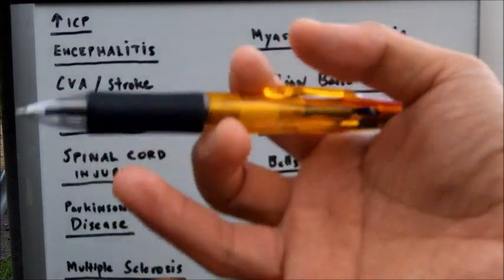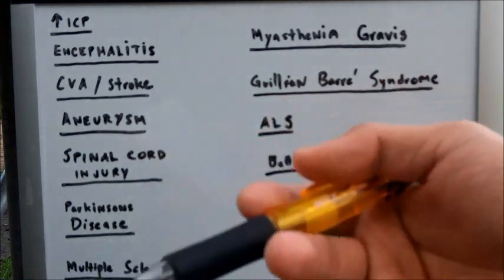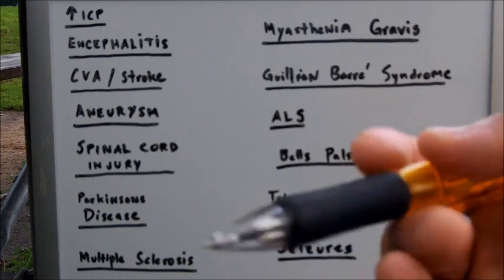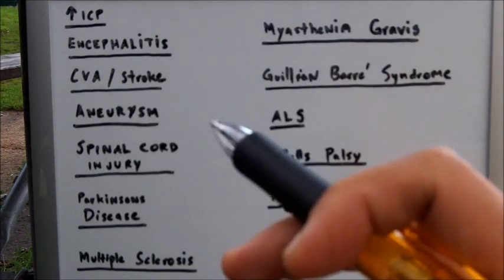Looking closely at Spinal Injuries, Multiple Sclerosis and Myasthenia Gravis NCLEX Review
NCLEX Review on various topics specifically: Spinal Injuries, Multiple Sclerosis and Myasthenia Gravis.